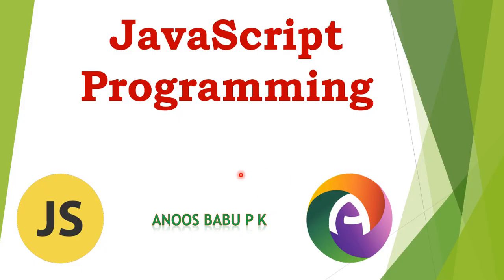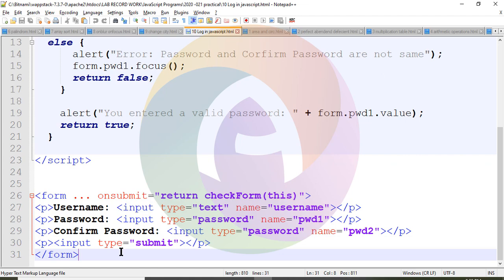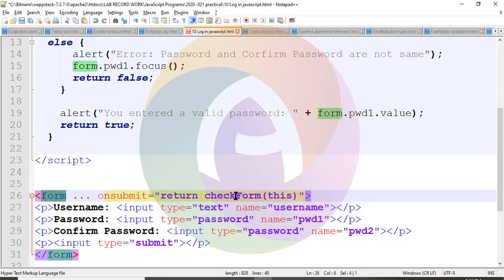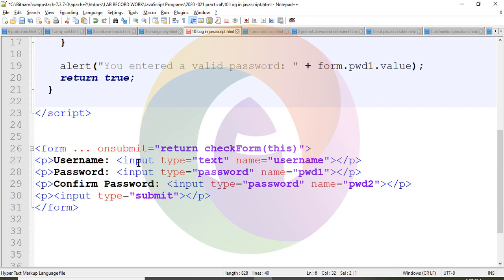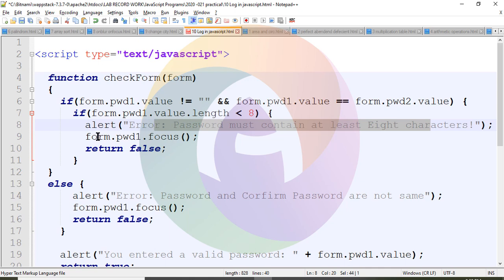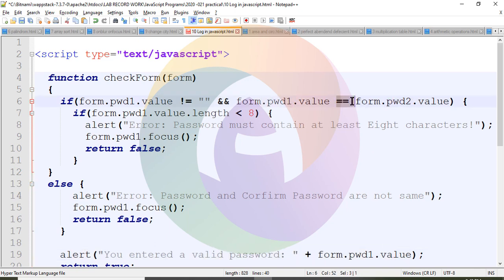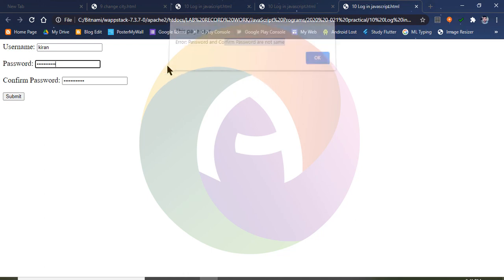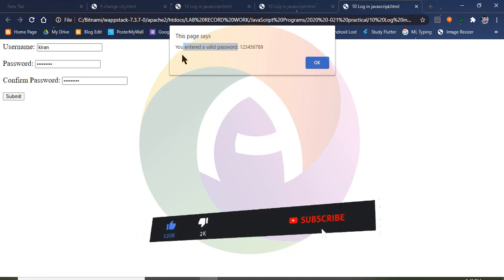Login Password Validation Minimum 8 Characters and Confirm Password are Same || JavaScript || CS BCA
This Video explained JavaScript programming to Check Login Password Validation Minimum 8 Characters and Confirm Password are Same